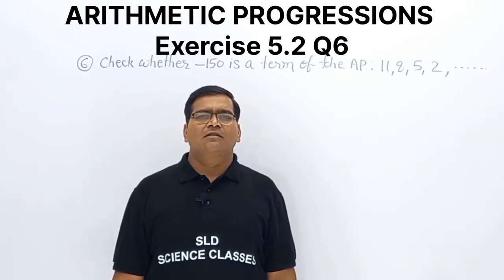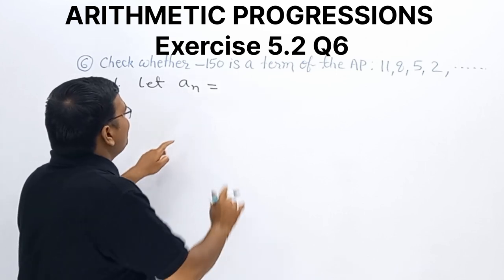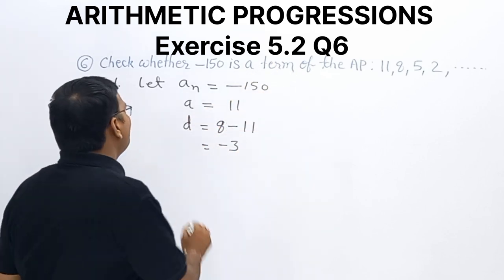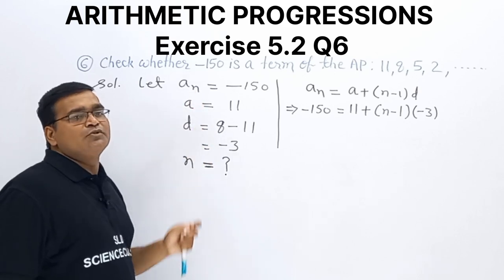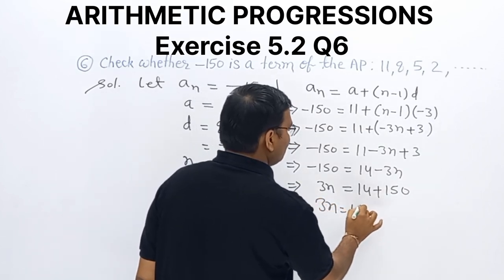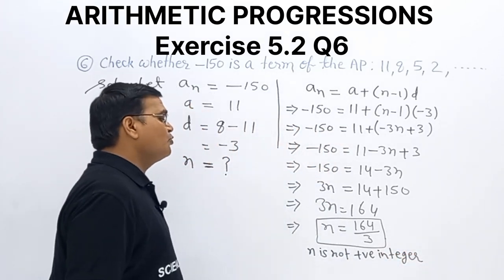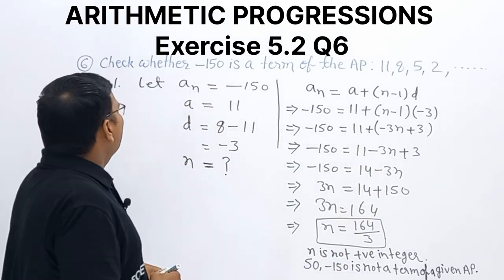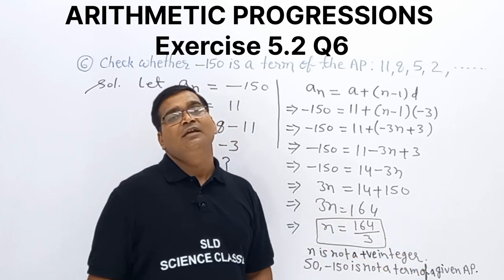Class 10 maths | Chapter 5 | Arithmetic Progressions (AP) | Exercise 5.2 Q6 | New NCERT | CBSE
class 10 maths | chapter 5 | arithmetic progressions | exercise 5.2 Q6 | new ncert | cbse

class 10 maths arithmetic progressions exercise 5.2 Q6
class 10th maths exercise 5.2 Q6

Topic Covers:
1. arithmetic progressions (AP)
2. general form of an AP
3. chapter 5 arithmetic progressions exercise 5.2 Q6 new ncert class 10 maths
4. nth term of an AP
5. sum of n terms of an AP

exercise 5.2 Q6 of arithmetic progressions class 10
ch 5 arithmetic progressions class 10
ch 5 arithmetic progressions exercise 5.2 Q6 class 10
arithmetic progressions
class 10 maths chapter 5 arithmetic progressions exercise 5.2 Q6 new ncert
chapter 5 arithmetic progressions exercise 5.2 Q6 new ncert class 10 maths

You can also follow me at:
Instagram.com/sldscienceclasses